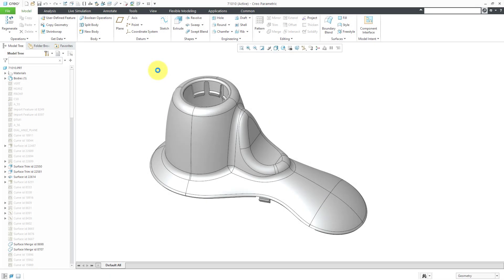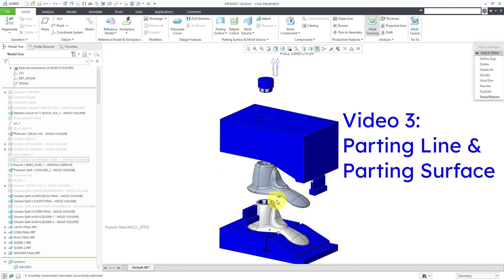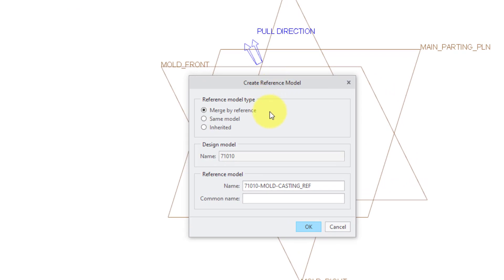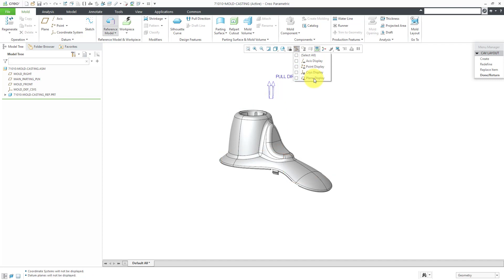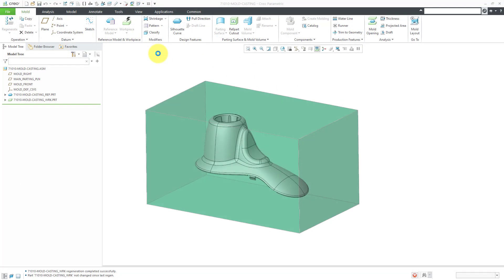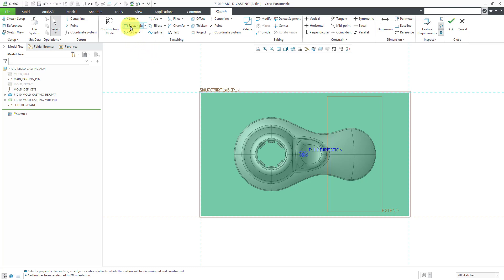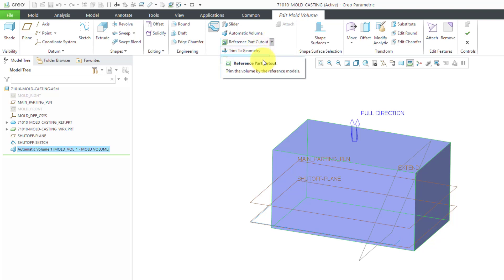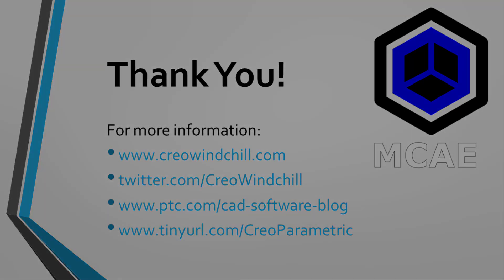Creo Parametric - Mold Design | Complicated Showerhead Mold (Video 1 of 5)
This Creo Parametric tutorial shows beginning the Mold Design process, including:

Starting the manufacturing model
Creating and orienting the reference model
Defining the workpiece
Making supplemental geometry
The Mold Volume

Thanks,
Dave